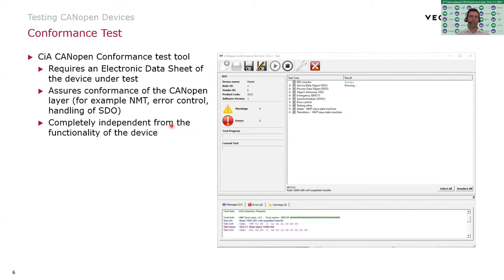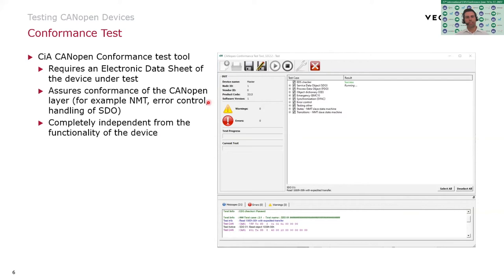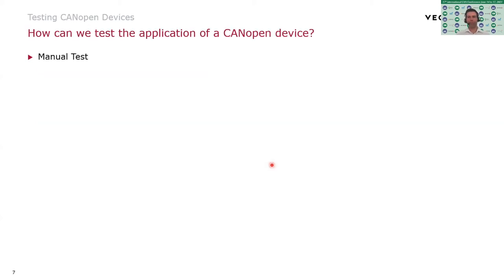17th iCC paper: A new approach for simulating and testing of CANopen devices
Mark Schwager - Vector Informatik
In many applications ranging from the utility vehicle, industrial and building technology fields to the medical field, automation components work together based on the CANopen standard. It should be easy to couple sensors, actuators, operating units, and controllers to one another according to the plug and play principle. To meet this demand, significant testing effort is required on the part of the manufacturer, as is a proper device description file. This paper presents a new approach to testing where the virtualization of CANopen devices, a clever abstraction principle and test automation play a central role. The concept reduces the time and effort required for testing while also ensuring both a greater depth of testing and quality of CANopen devices.